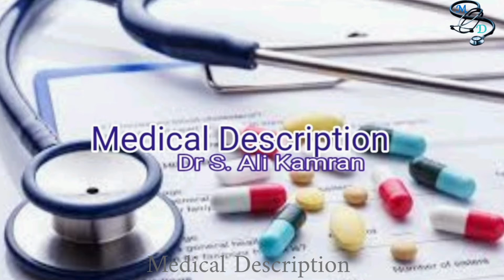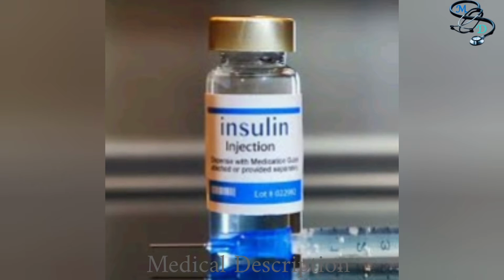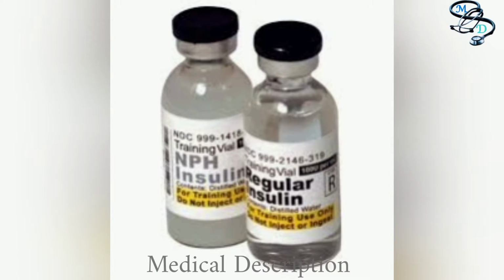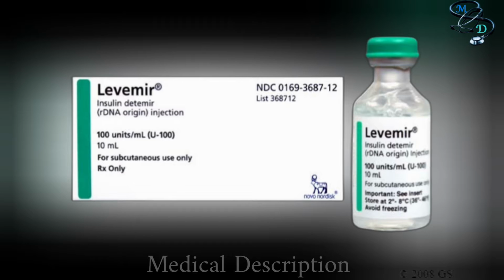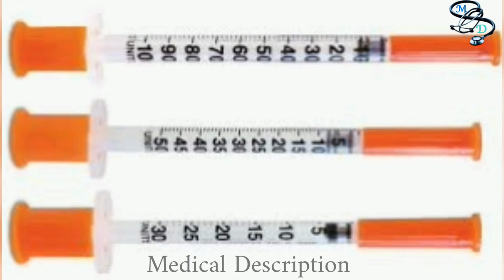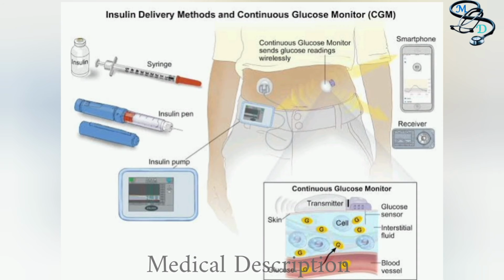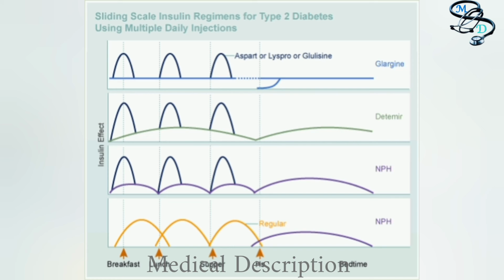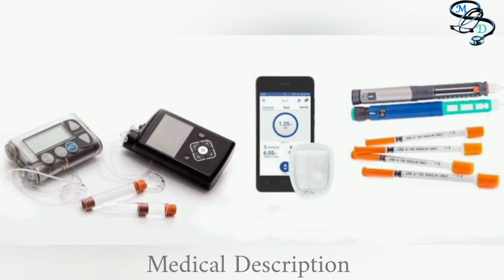Types of Insulin | Diabetic Management | Treatment Regimen for Diabetes Mellitus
Dr S.Ali Kamran
MBBS, MPH
Medical Programs on Diabetic Management done from
- American Diabetic Association
- Perleman School of Medicine Pensylvania
- American Association of Clinical Endocrinology (AACE)
- International Diabetic Federation (IDF)

In this Video Diabetic Medication Insulin Types are described in detail

Medical Description YouTube Channel does not provide medical advice, and the information available on this channel does not offer a diagnosis or advice regarding treatment. Information presented in these lessons is for educational purposes ONLY, and information presented here is not to be used as an alternative to a healthcare professional’s diagnosis and treatment of any person. Only a physician or other licensed healthcare professional are able to determine the requirement for medical assistance to be given to a patient. Please seek the advice of your physician or other licensed healthcare provider if you have any questions regarding a medical condition.

Video is for educational purpose only Copyright Disclaimer Under Section 107 of the Copyright Act 1976, allowance is made for "fair use" for purposes such as criticism,comment, news reporting, teaching, scholarship, and research Fair use is a use permitted by copyright statute
news reporting or education for transformative use.